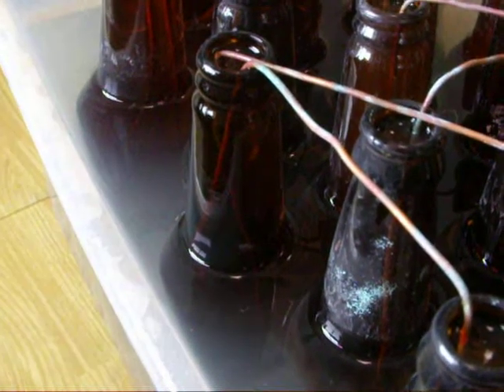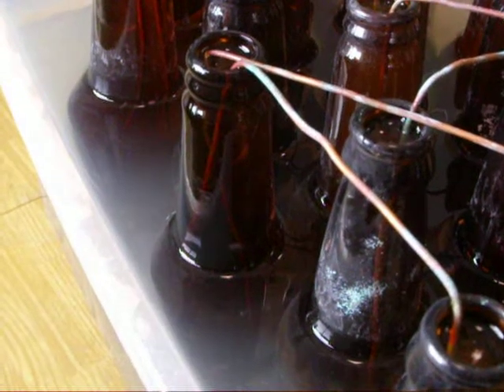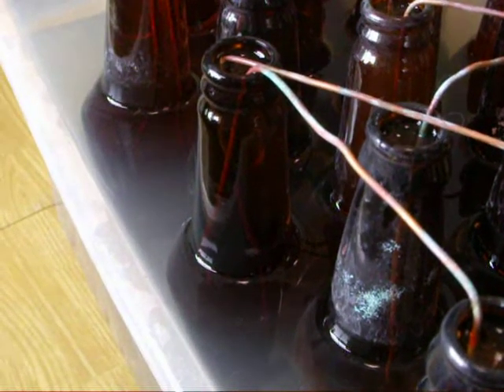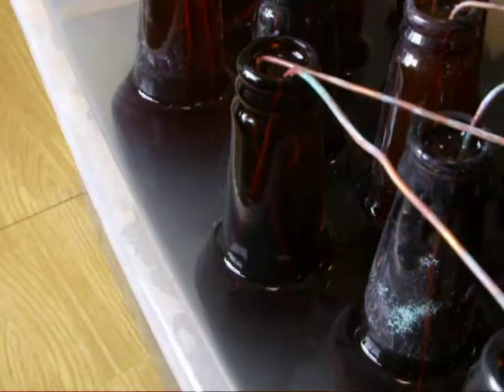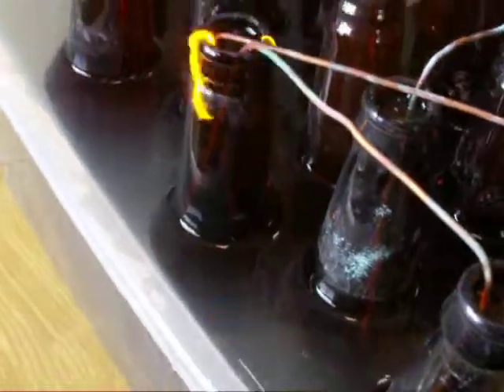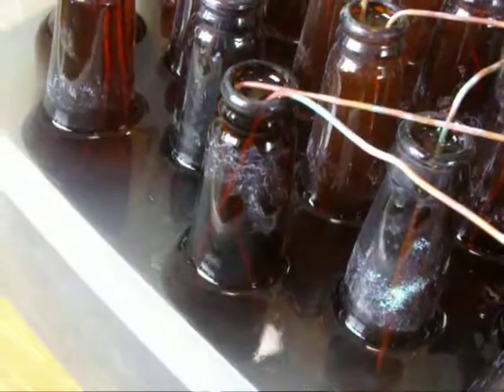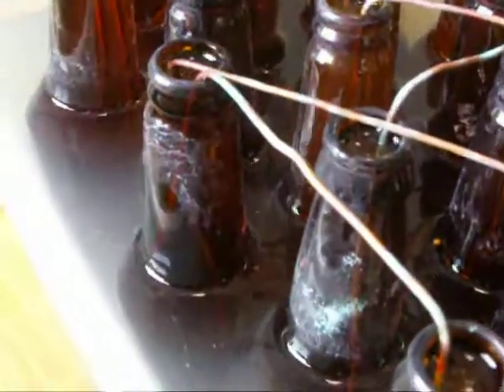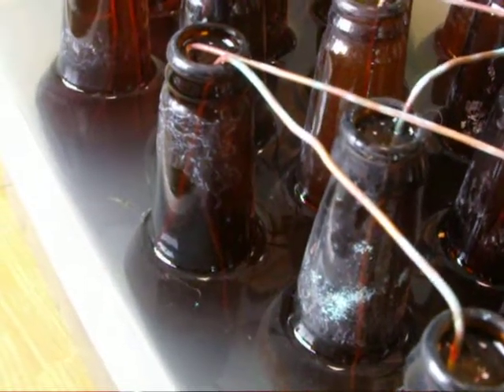High voltage beer bottle capactior breaking down on a home made tesla coil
Today I was starting the setup up on my old home made Tesla coil when one of the beer bottles in the salt water capacitor had a small malfunction. The neck of the bottle got splashed with water and the the quite impressive lightning show ensued. The sparks on the neck of the bottle look a lot hotter that anything coming out of the actual Tesla coil in operation. I only wish the sound on the video was better because  the arcs are pretty loud.